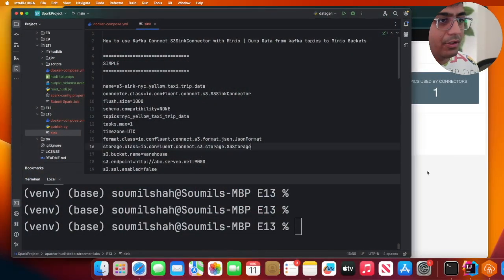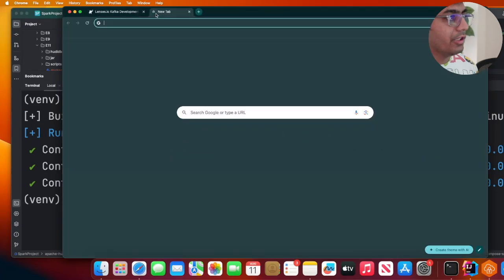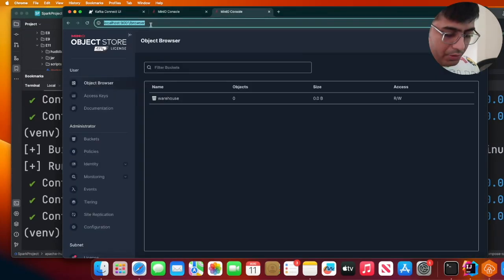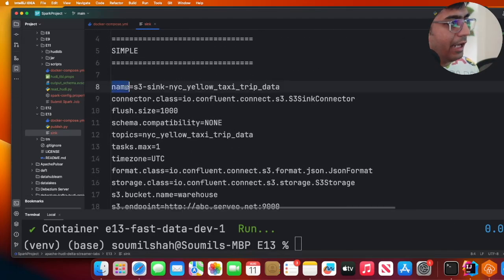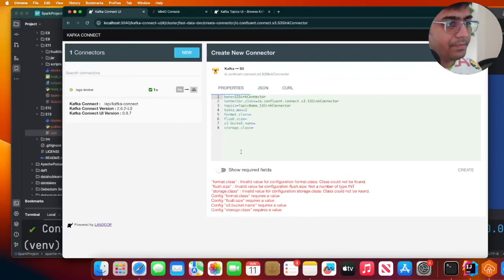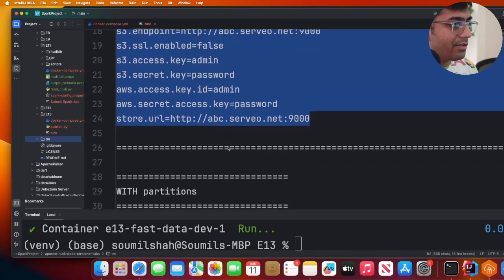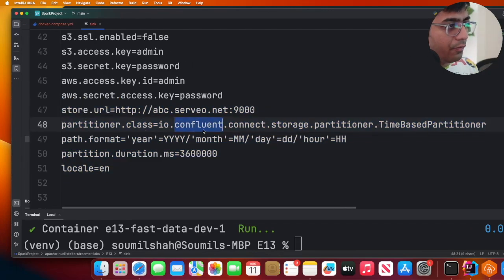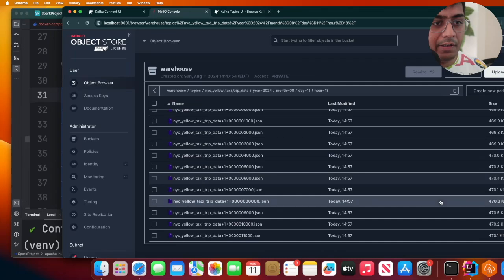How to use Kafka Connect S3SinkConnector with Minio | Dump Data from kafka topics to Minio Buckets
MinIO